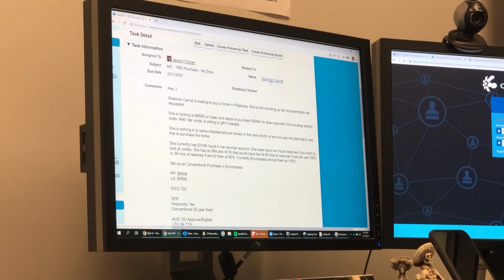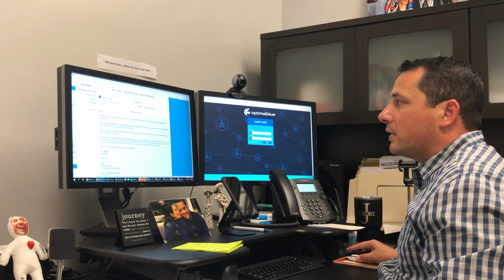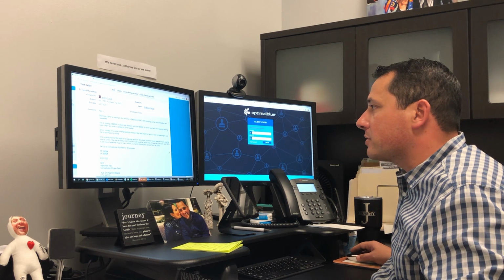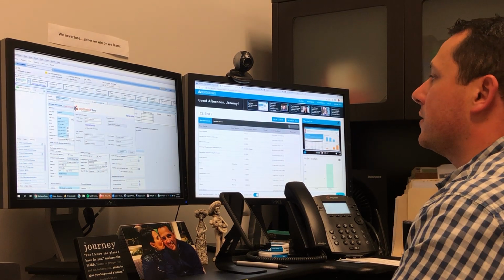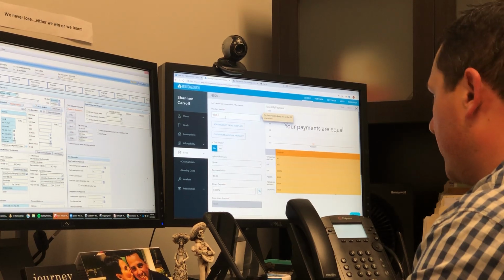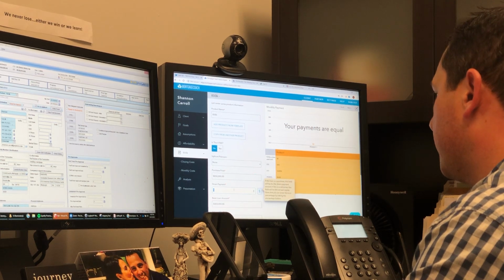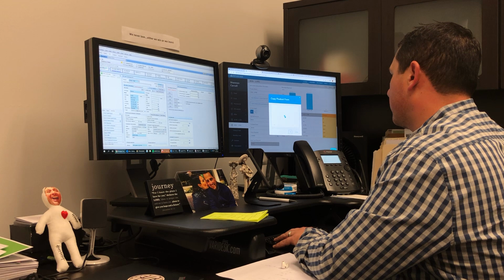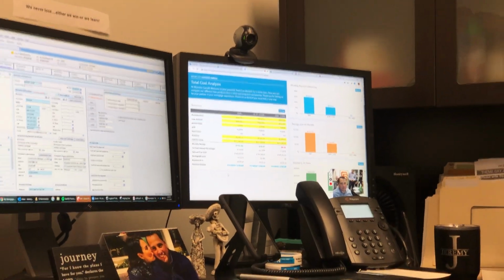Q. Jeremy, How do you use MC and how fast can you create a TCA?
Filmed at the Win By Noon Site Visit with Jeremy Forcier on 2/21/2020